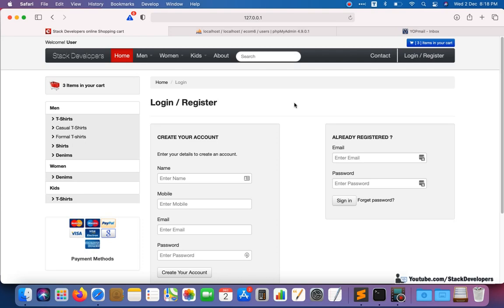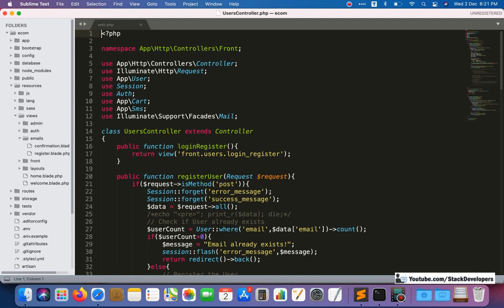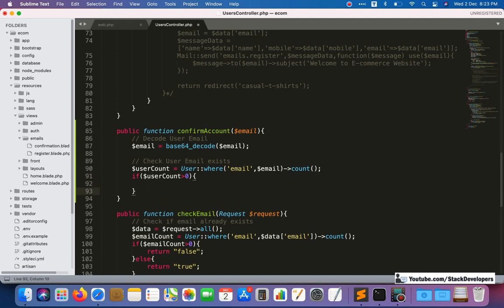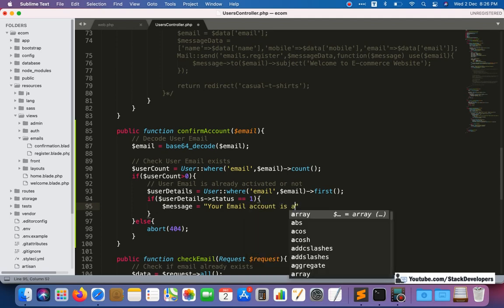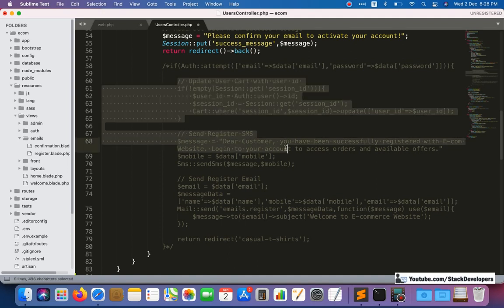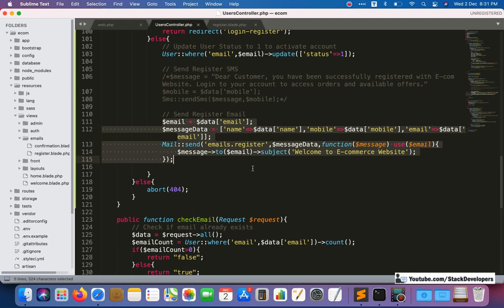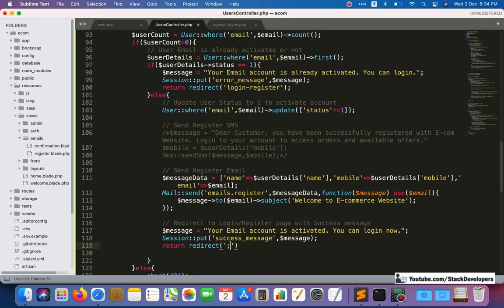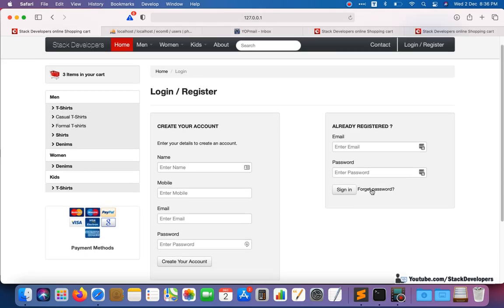#106 eCommerce in Laravel | Login/Register (XI) | Email Confirmation Process | Activate User Account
In Part-106 of Advance E-com Series in Laravel 6/7/8, we will continue working on user register/login process. In this video, we are going to confirm user email and activate user account. Once activated, user can able to login to his account registered in our E-commerce website.

1) Create Route :-
Create GET/POST Route for confirming user email in web.php file like below :-
// Confirm Account
Route::match(['GET','POST'],'/confirm/{code}','UsersController@confirmAccount');

2) Create confirmAccount function :-
Create confirmAccount function in UsersController in which we will do following :-

2.1) Get activation code from Route as parameter that we will decode to get user email.

2.2) Check email if exists otherwise send the user to 404 page.

2.3) Check status of email if already activated means status is 1 then we will return the user back to login page with message that 'Your Email account is already activated.

2.4)  If email is not activated yet means status is 0 then we will activate the email with status 1 and will send welcome/register email to user.

2.5) We can return back the user to login page with success message or you can also return the user directly to cart page.

3) Create welcome.blade.php file :-
Now create welcome.blade.php file in emails folder for welcome email html same like we have done for register and confirmation emails.

Now check complete email activation process and have fun :)